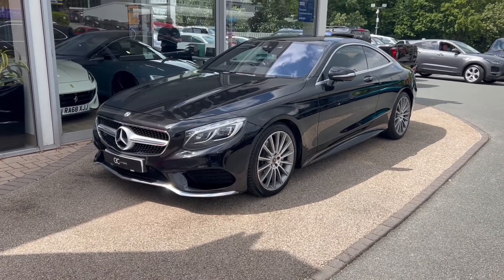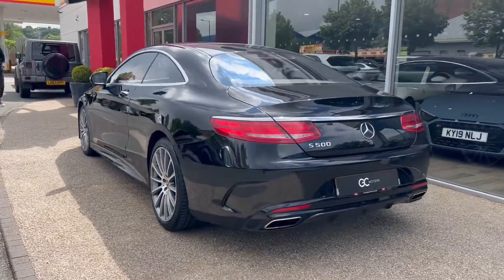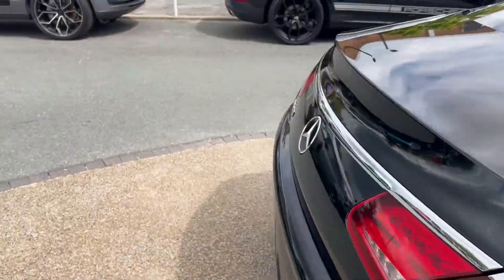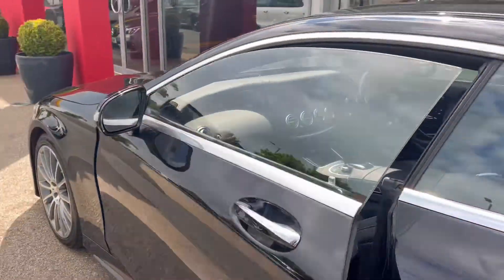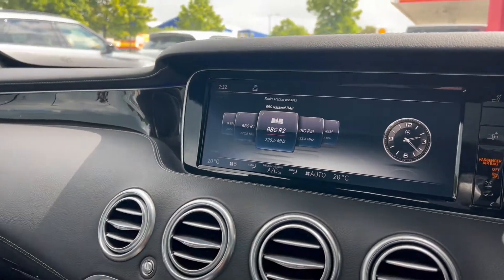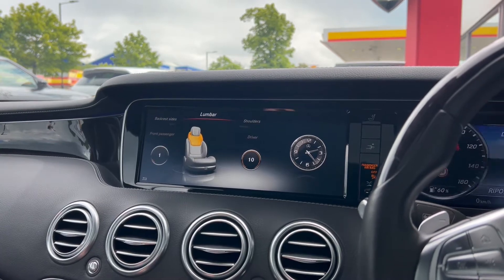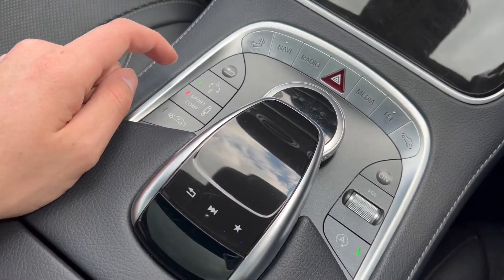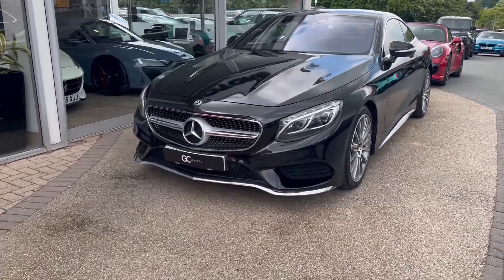Mercedes-Benz S Class S500 V8 AMG Line (Premium) | GC Motors